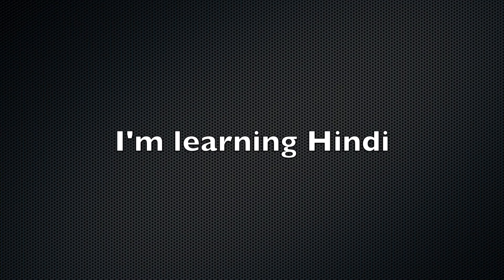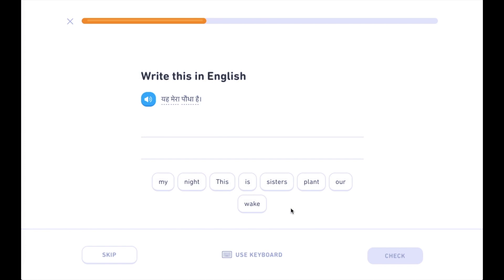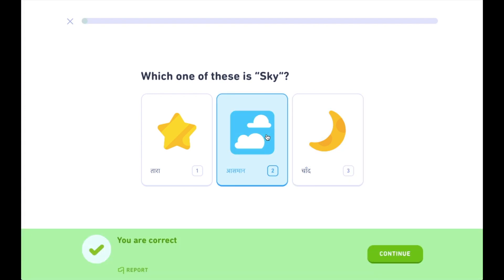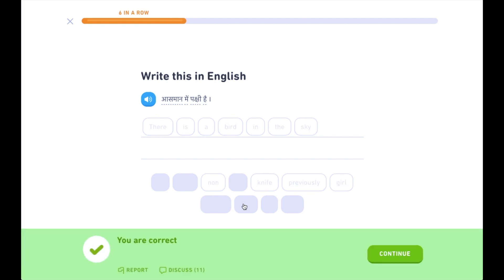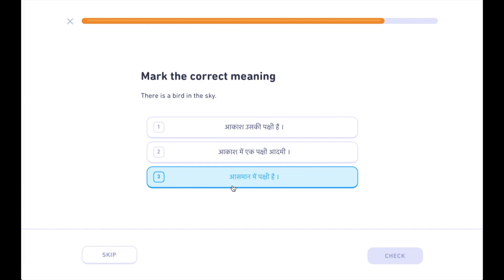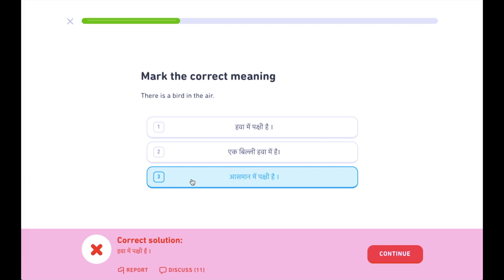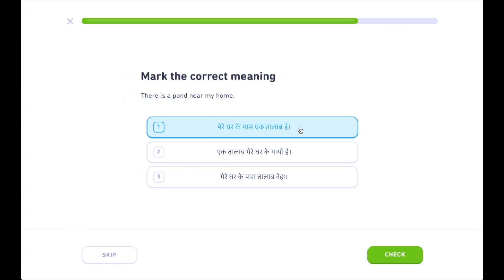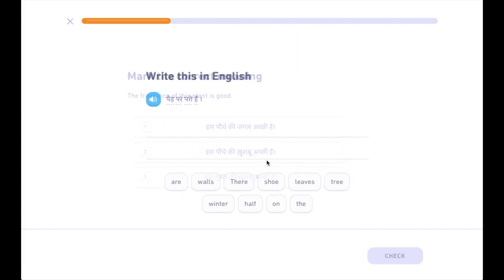Duolingo Day 217: Hindi Nature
Today I started the Nature module. It wasn't bad and I'm interested to see what else will come in the days ahead.